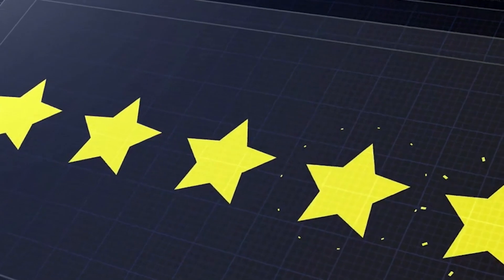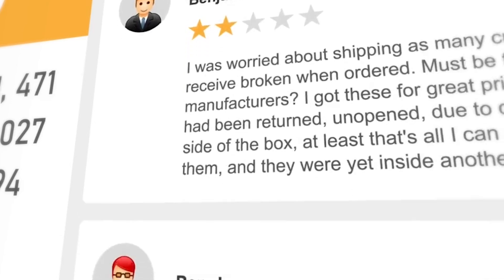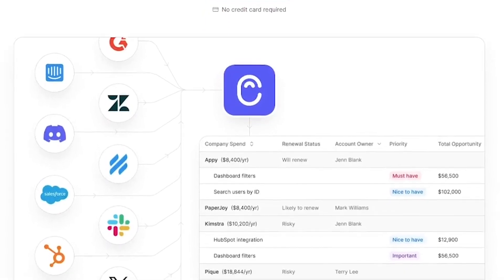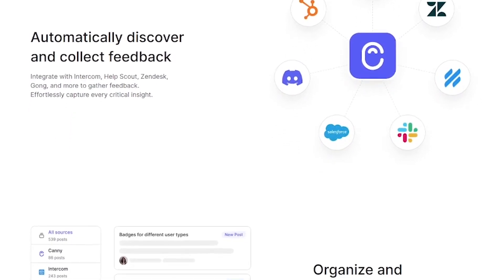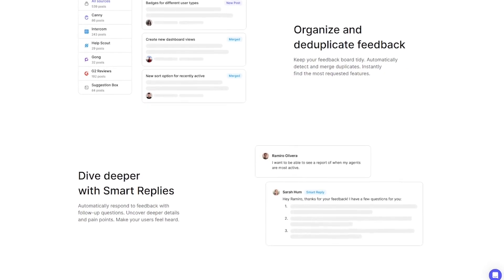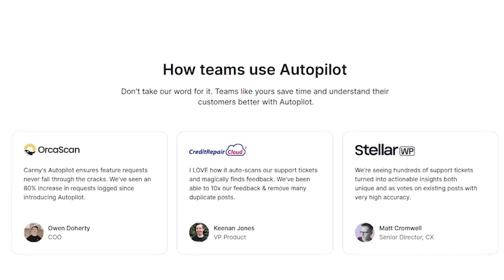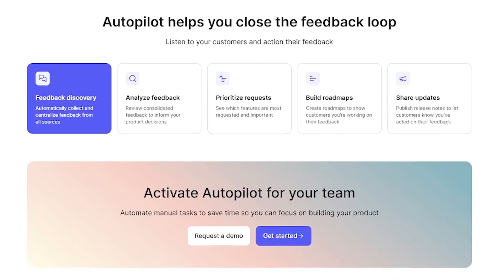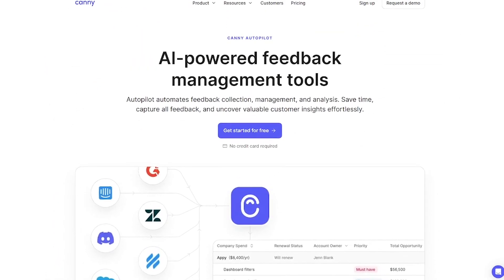Canny: Collect User Feedback and Build Smarter Product Roadmaps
Canny helps you gather user suggestions, prioritize features, and build better products with an integrated feedback and roadmap platform.